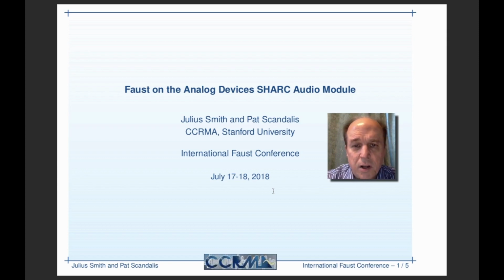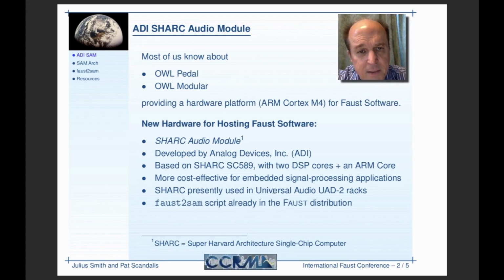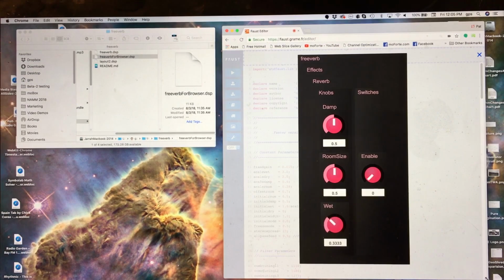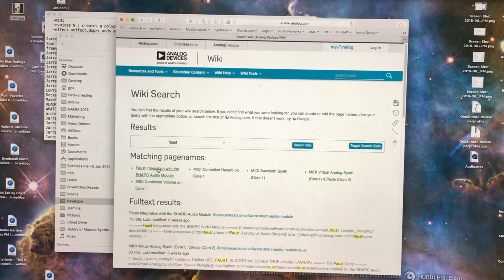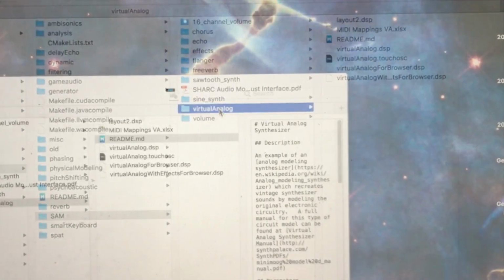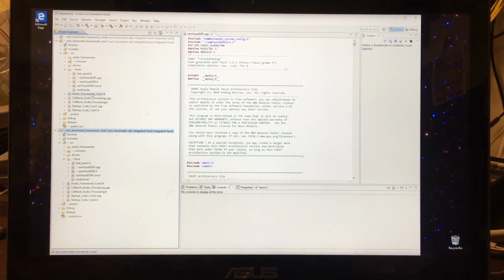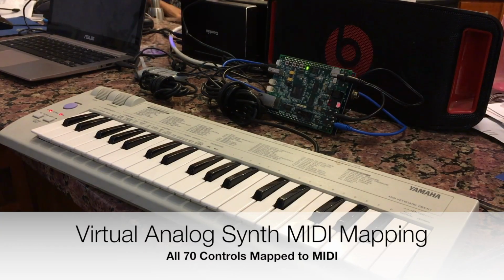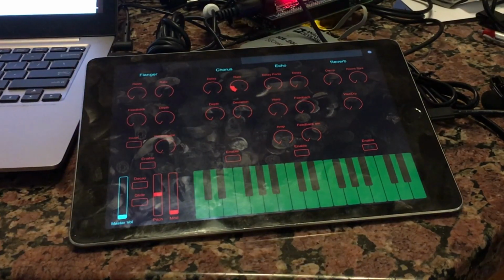Julius Smith: Invited Talk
1st International Faust Conference IFC 2018 @ JGU Mainz

Julius Smith and Pat Scandalis: Invited Talk - Faust on the Analog Devices SHARC Audio Module

NOTE: Due to some communication glitches, this talk couldn't be presented live. It was recorded off-line after the conference.